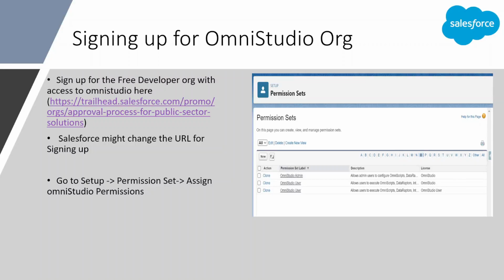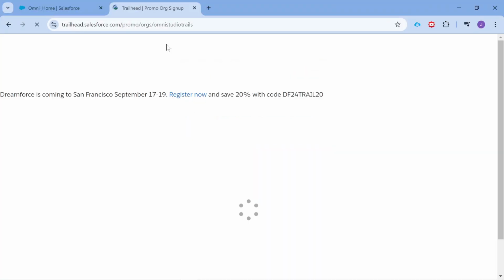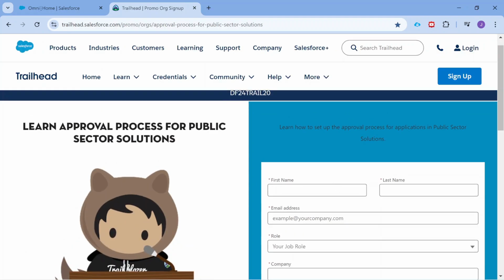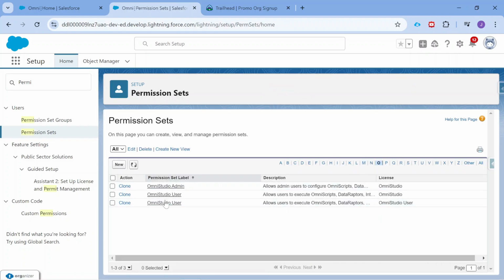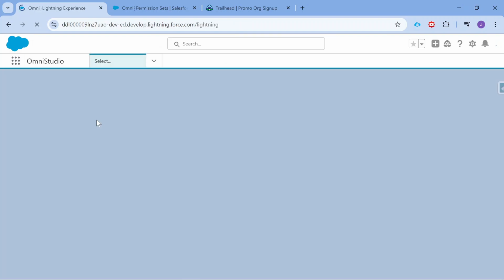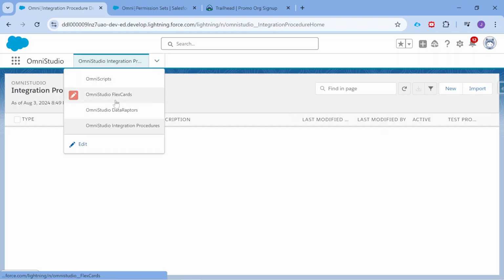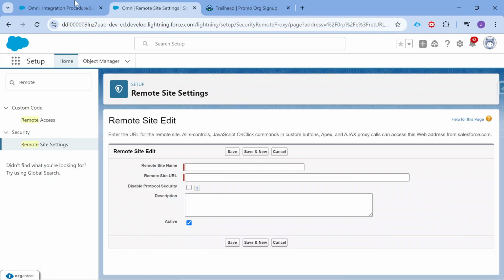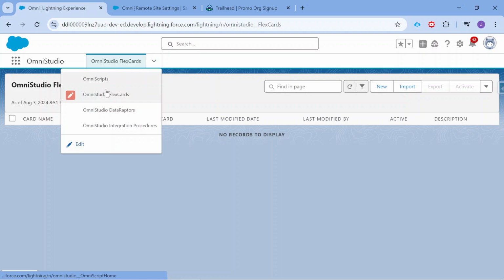Lecture 4: How to Setup Salesforce OmniStudio Developer Org 2025 | Complete Beginner Tutorial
Learn how to setup your FREE Salesforce OmniStudio Developer Org in 2025! This complete step-by-step tutorial shows you exactly how to sign up for an OmniStudio-enabled developer org, configure permissions, and resolve common setup issues.

🎯 What You'll Learn:
✅ How to get a FREE 180-day OmniStudio Developer Org
✅ Alternative signup methods when standard links are broken
✅ OmniStudio permission sets configuration (Admin vs User)
✅ Setting up remote site settings for FlexCards
✅ Understanding the 4 core OmniStudio components
✅ Troubleshooting common setup warnings and errors

⏰ Timestamps:
0:00 Introduction to OmniStudio Developer Org
0:30 OmniStudio org availability options
1:15 Public Sector Solutions workaround method
2:45 Account setup and email verification process
4:20 Permission sets configuration walkthrough
6:10 OmniStudio app navigation and components
8:30 FlexCard remote site settings setup
10:45 Overview of OmniStudio tools and next steps

🔧 Key OmniStudio Components Covered:

OmniScripts - Guided user workflows and processes

DataRaptors - Data integration and transformation

Integration Procedures - Backend data orchestration

FlexCards - Dynamic UI components and dashboards

💡 Pro Tips Included:

Why industry orgs (Health Cloud, Financial Cloud) include OmniStudio

How to access partner community demo orgs

Understanding OmniStudio Admin vs User permission differences

Best practices for developer org management

🎓 Perfect for:

Salesforce Administrators learning OmniStudio

Developers getting started with low-code tools

Students preparing for OmniStudio certification

Anyone interested in Salesforce Industry Cloud solutions

🔗 Related Resources:

OmniStudio vs Salesforce Flow comparison

DataRaptor tutorial series

Integration Procedures deep dive

FlexCard design best practices

This tutorial is part of our comprehensive Salesforce OmniStudio learning series.